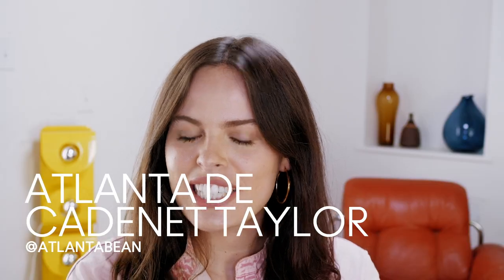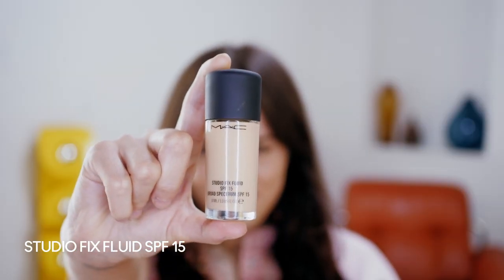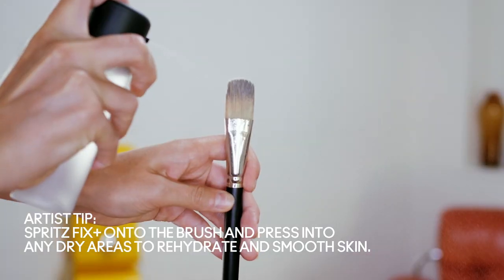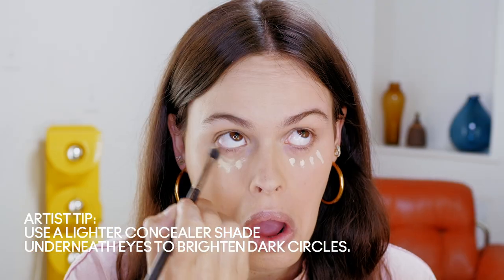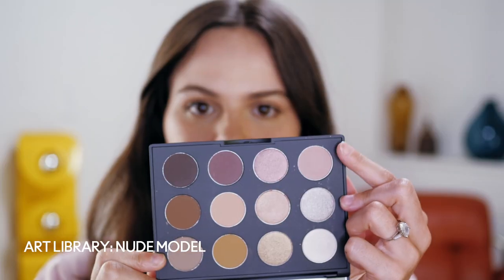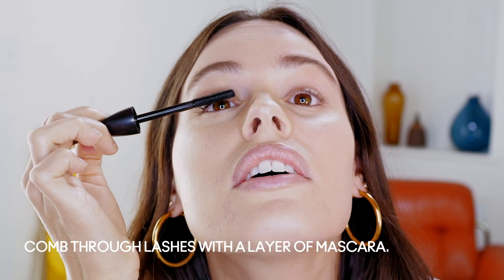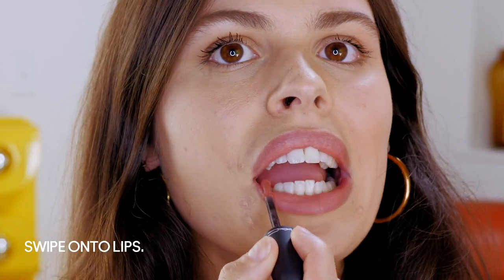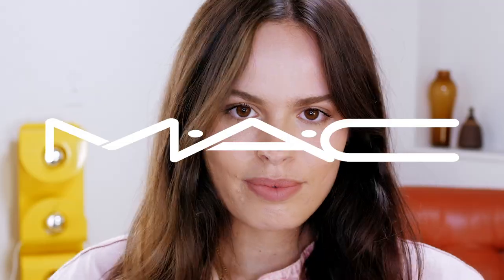HOW TO: Camouflage Acne with Studio Fix | MAC Cosmetics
Got a spot? MACStudioFix helps cover acne – without causing it.

Podcast host, DJ, model, designer and social entrepreneur, Atlanta de Cadenet Taylor (@atlantabean), shows us the power of Studio Fix in concealing blemishes. Follow along for her tips and tricks for a longwearing complexion that doesn't cake or irritate the skin.

Products used:
Prep+Prime Skin Refined Zone
Studio Fix Fluid Foundation SPF 15
190S Brush
Fix+
24-Hour Smoothwear Concealer
286S Brush
Eye Brows Big Boost Fibre Gel
Eye Shadow (Pleasing To The Eye from Art Library: Nude Model palette)
224S Brush
Full Lash Curler
In Extreme Dimension 3D Black Lash Mascara
Powder Kiss Liquid Lipcolour (Date-Maker)

Discover MACCosmetics on social.